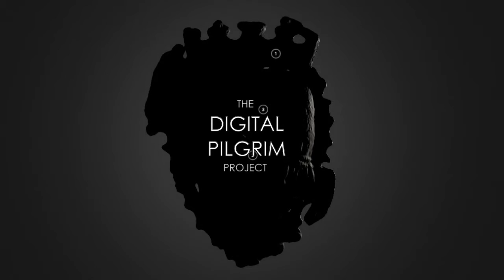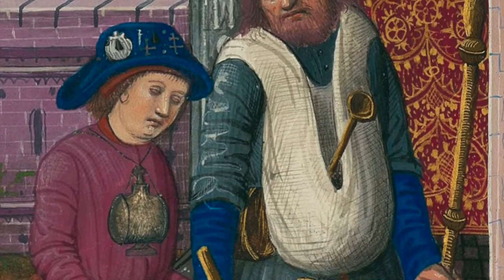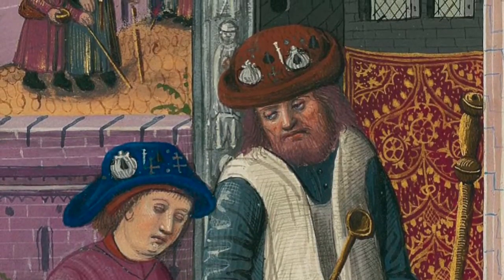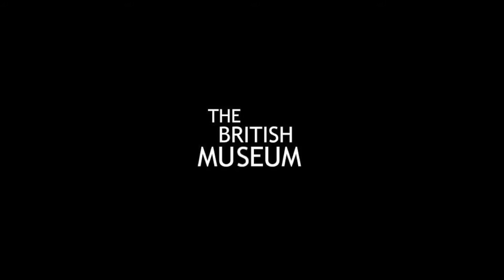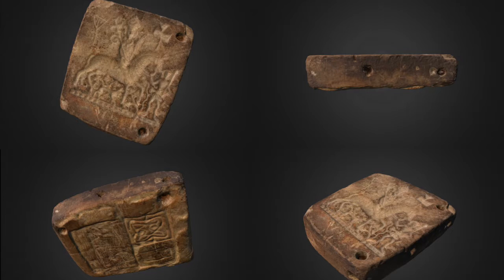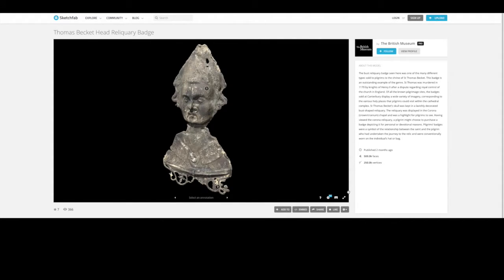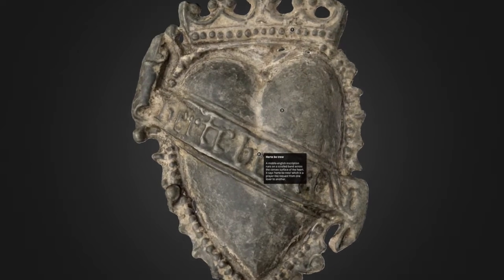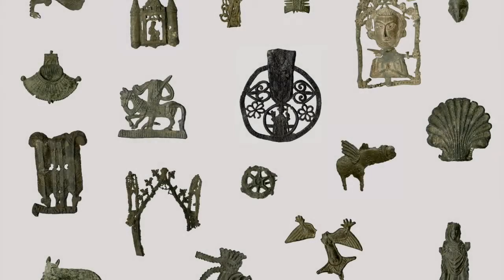Digital Pilgrim Project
This video is about Digital Pilgrim Project, which ran at the British Museum from 2015-17.